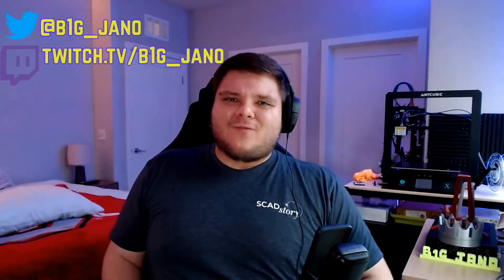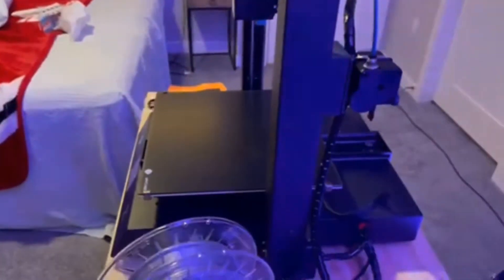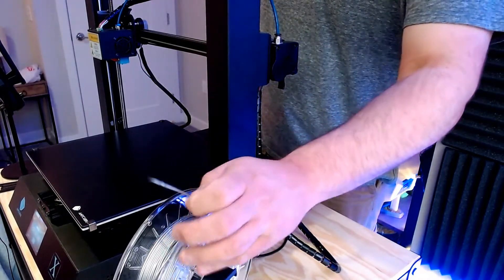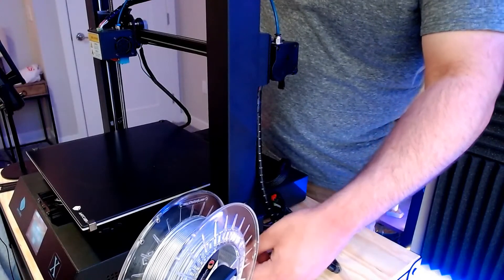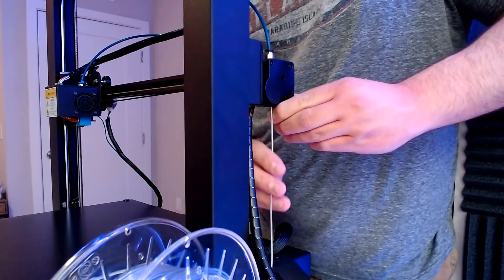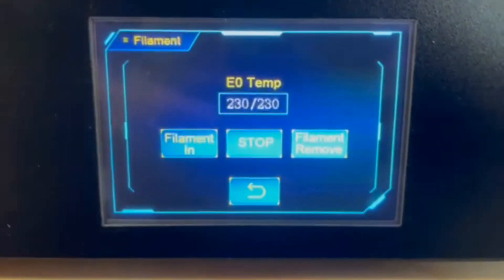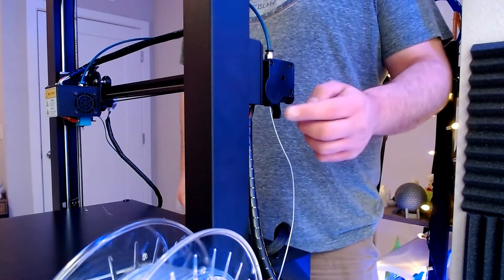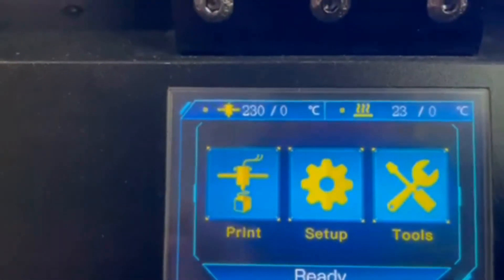How to Load / Unload Material in the Anycubic Mega X 3D Printer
In this video, also the start of a new small series "Anycubic Mega X How Tos", we will take a look at how to load and unload printer filament into this machine with ease. This small video series will break down some of the printer's components in more detail as well as share some related startup topics to help give you a better understanding of this machine's capabilities.

These tips in this video are a reflection of my experiences printing with this machine to this point. These are meant to be a guide for you and not an end all "must do" list, and that is okay. Hopefully this gives you enough understanding that it can make you life 3d printing a little easier!

Liked what you saw? Consider tipping me! It would help grow my channel and help provide the necessary equipment to make the content even better! This will also support me spoiling my 3D printer with more filament, additional upgrades, necessary maintenance components, etc. While it is never required,  it would be much appreciated!

OTHER AWESOME 3D PRINTING CONTENT I'VE MADE TO GO CHECK OUT!

Check out all of Harris Heller's StreamBeats music! All of it is DMCA strike free and is usable for all content creation and streaming applications!